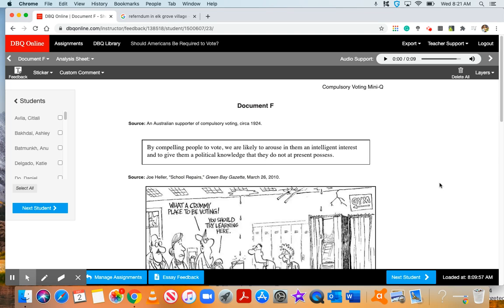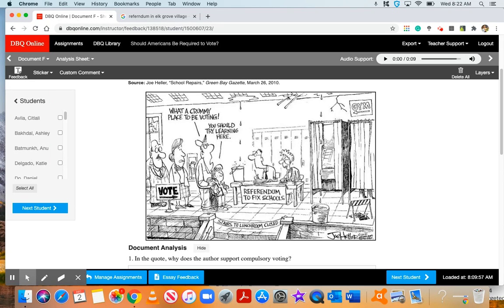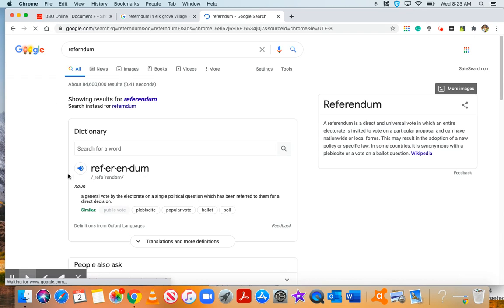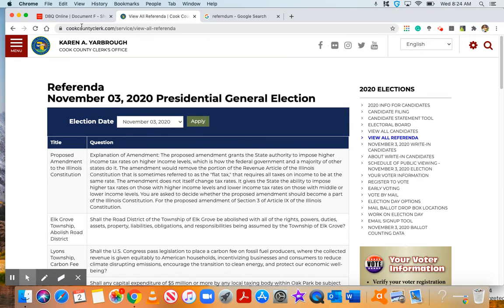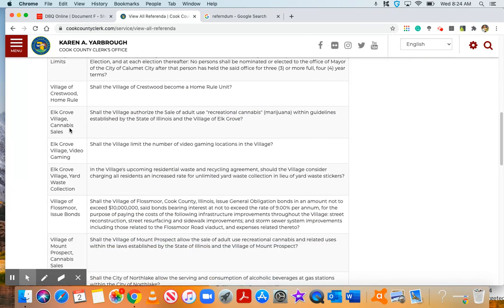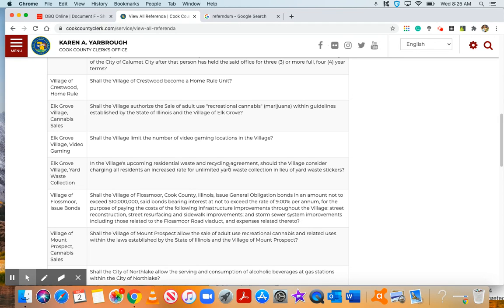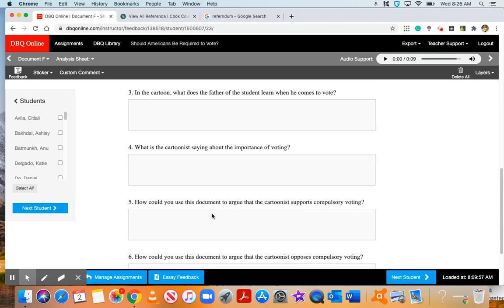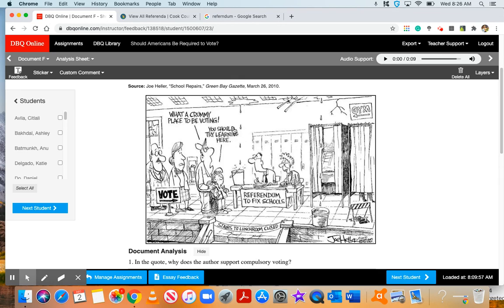DBQ #4 -Document F: Politcal Cartoon